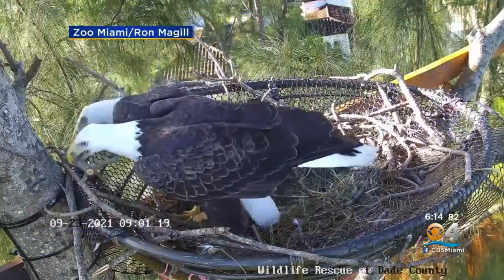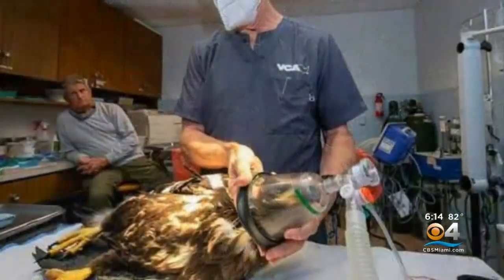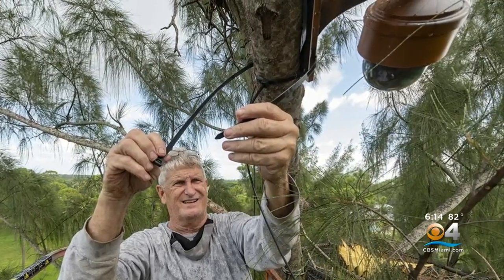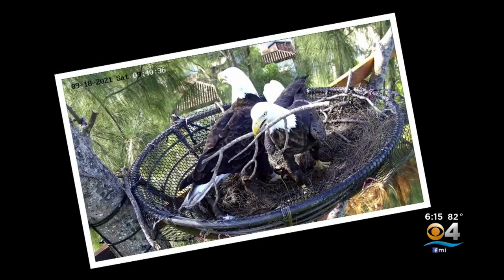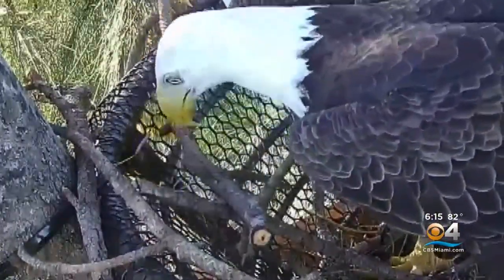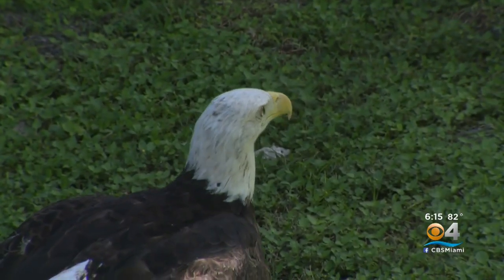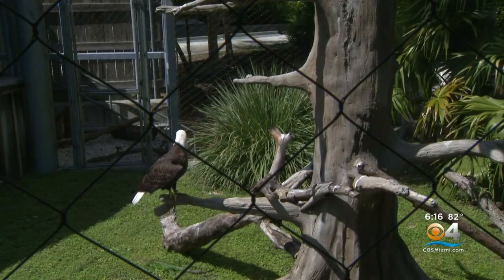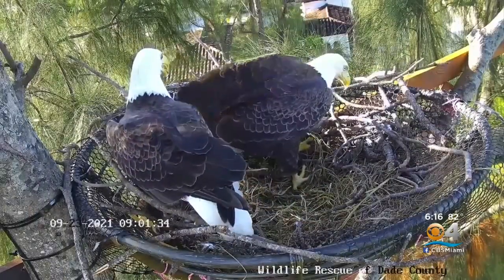New Eagle Cam Provides Intimate Look Into Lives Of Bald Eagles In South Florida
Zoo Miami has possibly found a new way to keep you glued to a live stream, they have launched Eagle Cam.